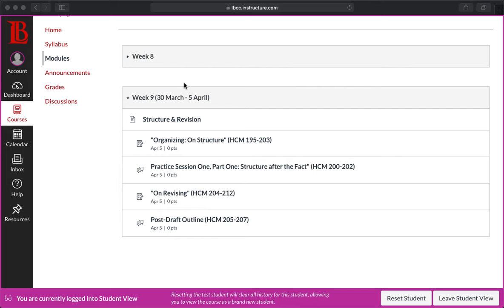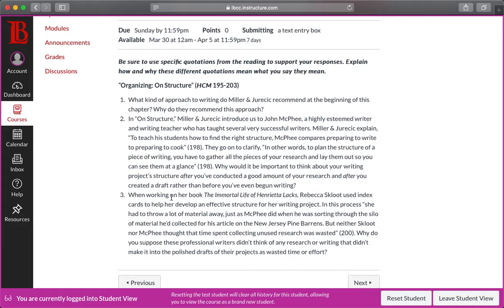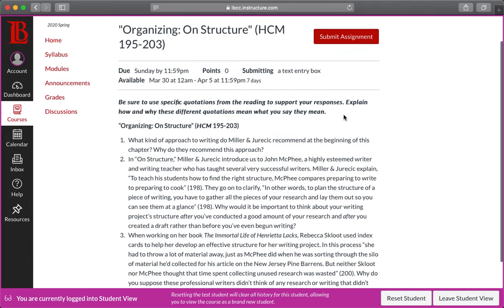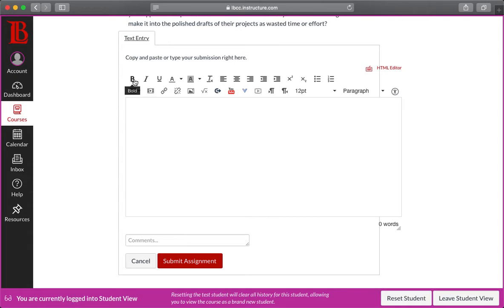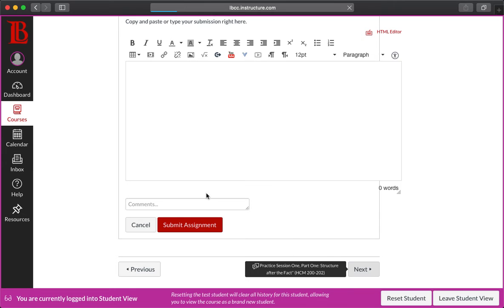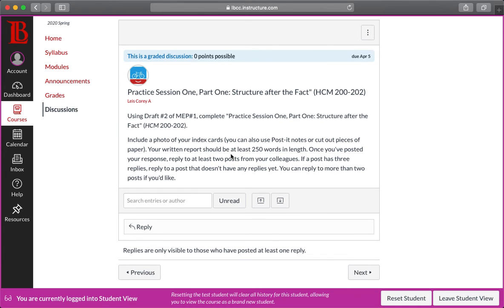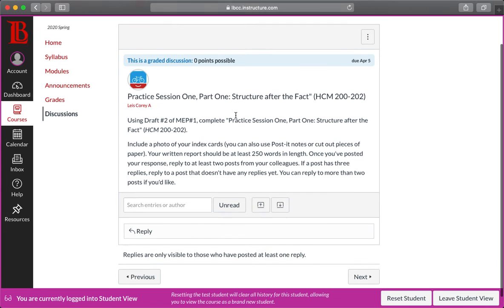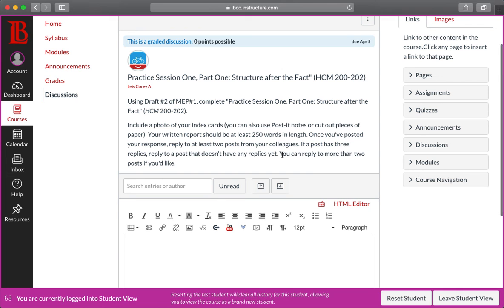LBCC Week 9 Module Introduction, part 2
In this video, Professor Leis continues to explain the module for Week 9.